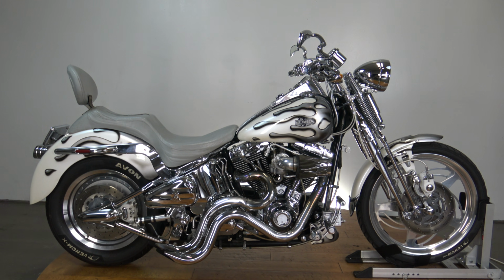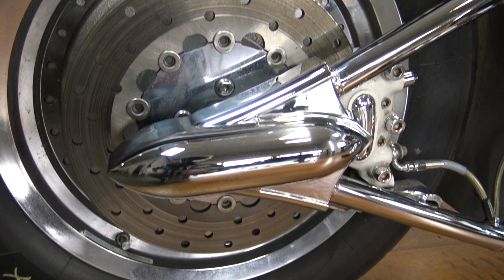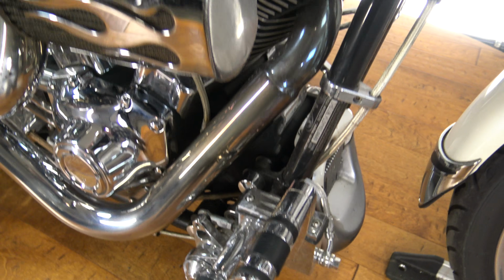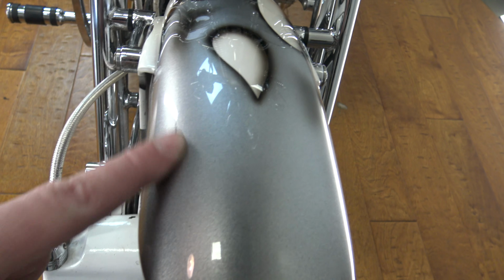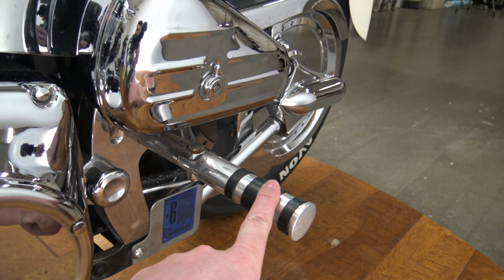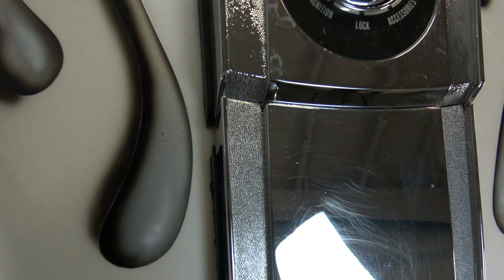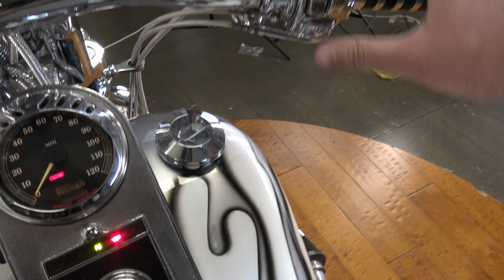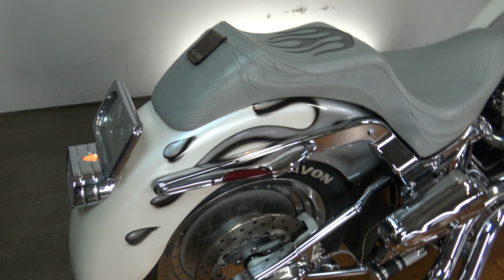2000 Harley Davidson Springer Softail